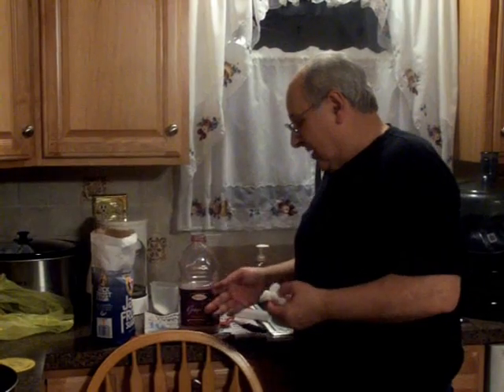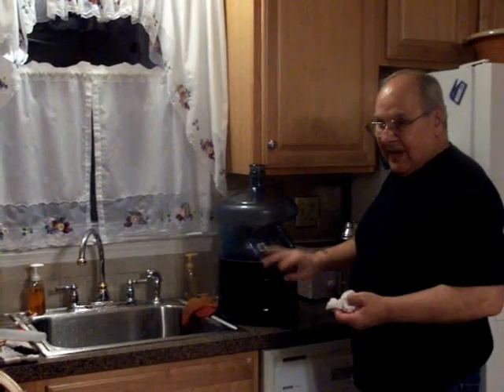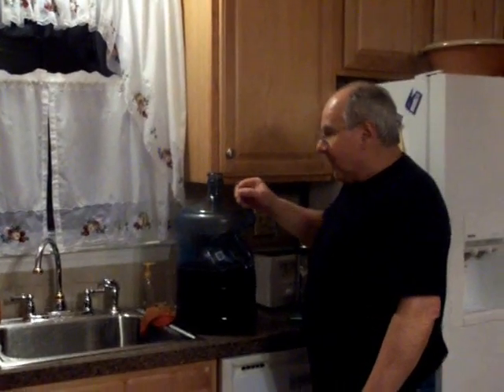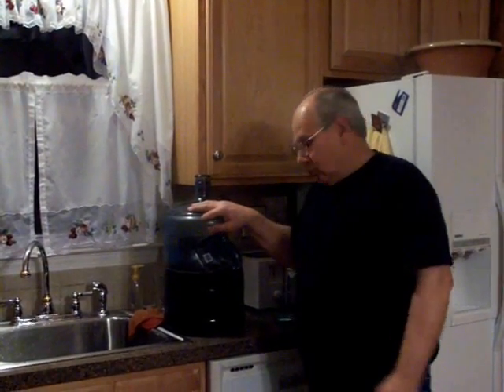How to Make Homemade Wine from Storebought Grapejuice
Tony Spinelli Sr., of Seymour, Connecticut, an expert at making homemade wine from storebought grape juice, shows and explains how. Tip: use Manishevitz grapejuice for best results. closest thing to fresh-pressed grapes. May also buy pre-pressed vineyard juices for authentic Cabernets, etc. To purchase the written recipe and instructions from the producer, PayPal $2 to , and the recipe will be quickly emailed to you!